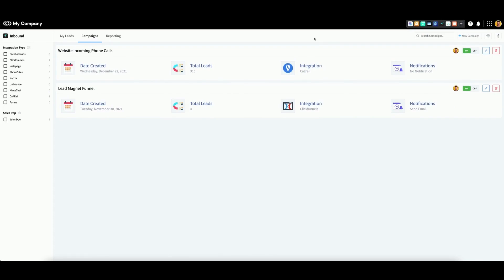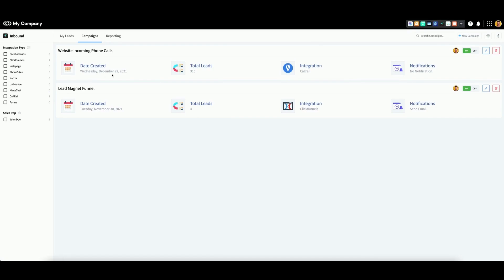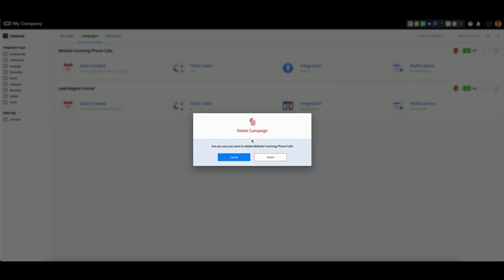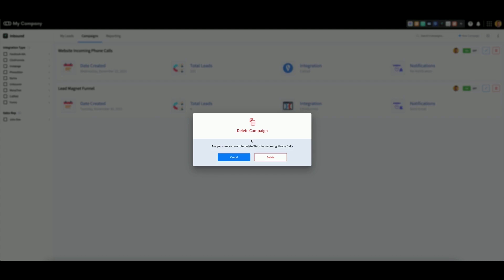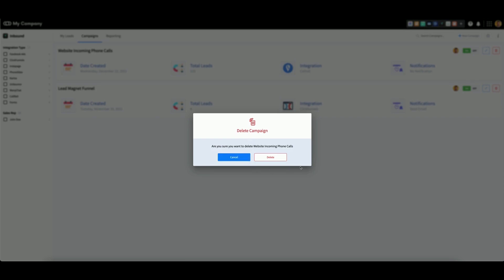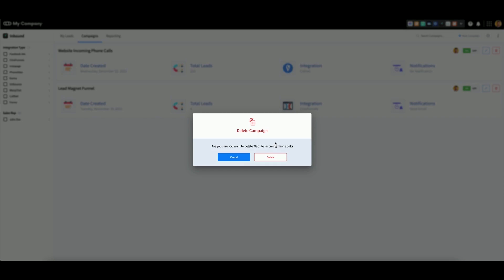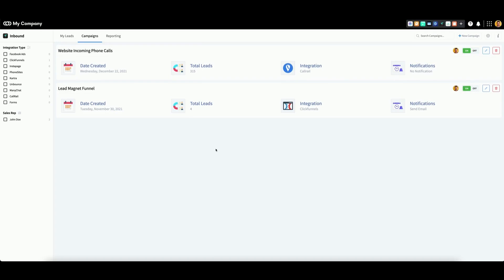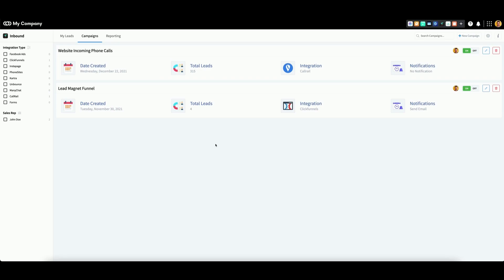How to Delete a Campaign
If for any reason you need to delete an active campaign from the Inbound app, follow the instructions featured below:

1. Within the Inbound app, click on the Campaigns tab at the top of the page.

2. Locate the campaign you wish to delete from the list shown. On the far right of the screen, there is a red trash can icon. Click on this icon.

3. As a precaution, you will receive a notification requesting confirmation that you mean to permanently delete the campaign. You can always back out by clicking Cancel. If you are sure, click Delete.

Your campaign and associated automation are no longer in effect.

What Happens to My Campaign Information?

There are a couple of important details to note when you decide to delete an active campaign from your dashboard.

When you delete a campaign from Inbound, all of your active leads will also be deleted.

For example, we will delete our “PhoneSites” campaign. Not only will the campaign disappear from the Campaigns tab, but any leads from the PhoneSites campaign will no longer appear under My Leads.

Be sure to add these details to your CRM or store the information elsewhere to ensure you don’t lose out on this information.

Deleting a lead will not delete generated contacts or deals.

If a lead from your campaign now exists in your Contacts or Deals applications, they will remain intact.

If you enabled the Add to CRM toggle when setting up your campaign, those leads should already exist in your list of available contacts. Deleting a campaign does not modify your list of users in Contacts or Deals.

Important Note - Switching the Add to CRM toggle to ON does not retroactively add those leads to your Contacts. Again, you must manually save your lead information to prevent it from being lost upon campaign deletion.